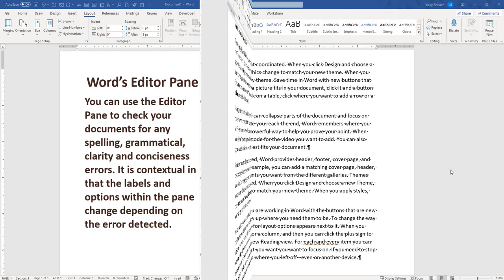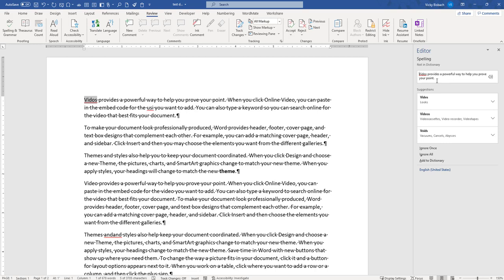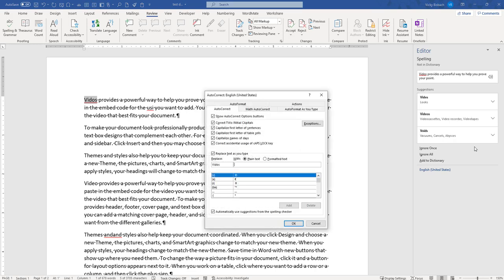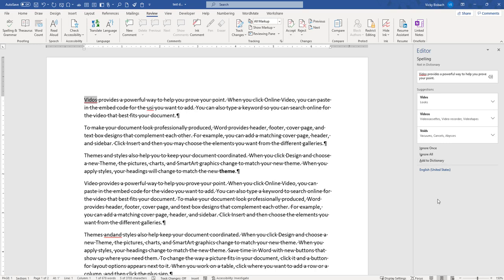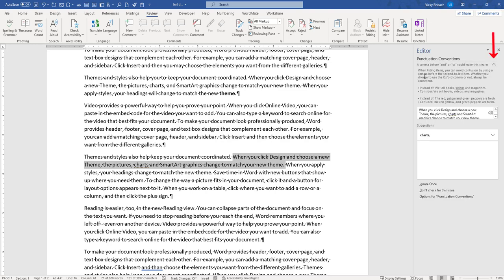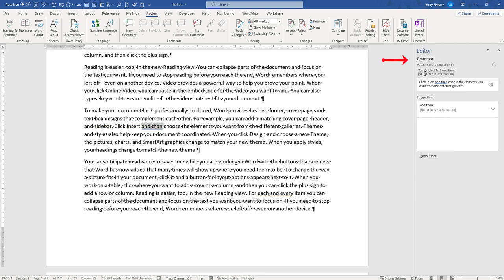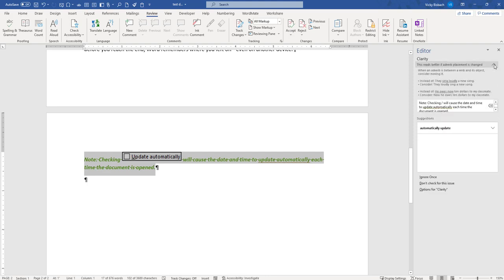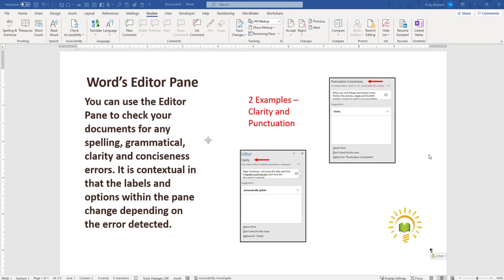How to Use the Word Editor Pane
The Word Editor Pane is more than just Spell Checking! In this video you will learn how to use the Word Editor Pane to check for many types of potential errors - Spelling, Grammatical, Clarity and Conciseness. With each type of error I'll walk you through the many options that are available.

Not sure where to place the comma? The Editor Pane can help you.

Not sure if the sentence makes sense the way its typed? The Editor Pane can help you.

It's all at your finger tips through Word's Spelling and Grammar Check.